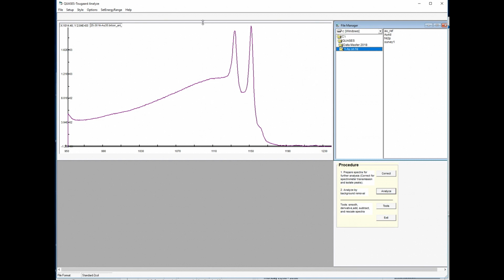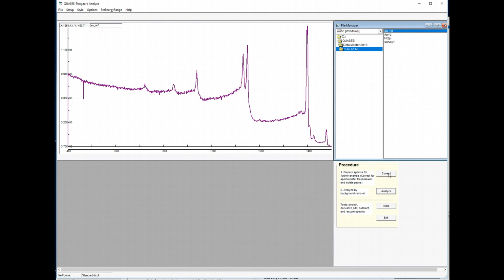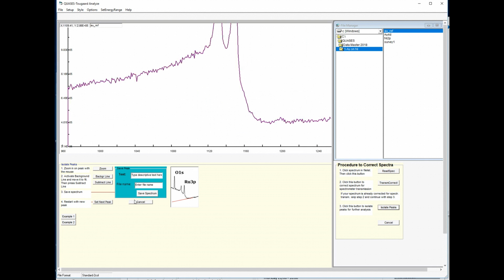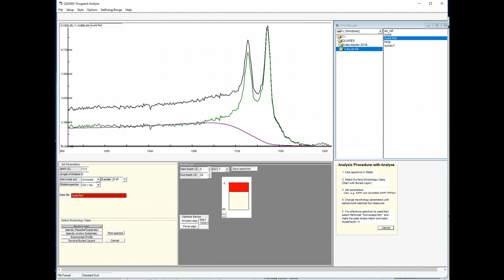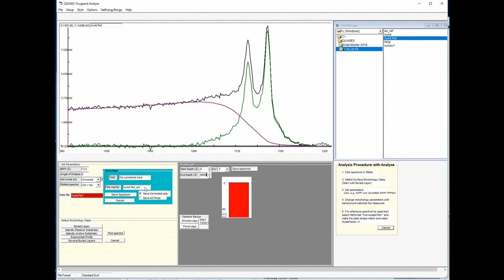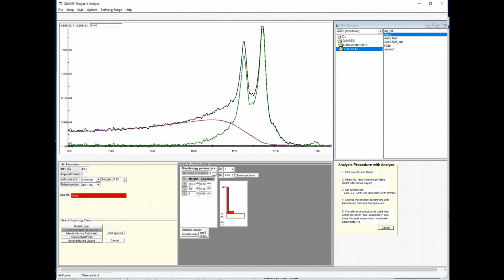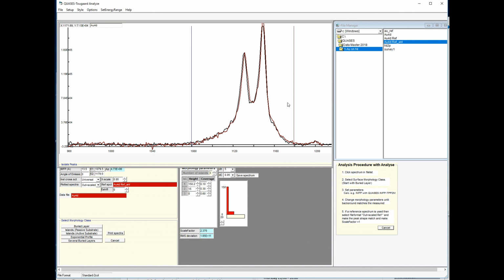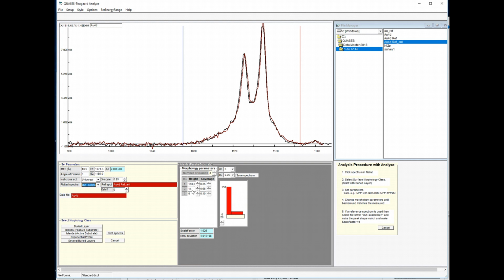3 Au Ni 2